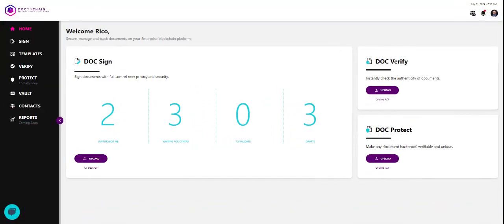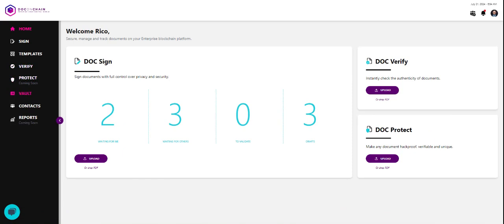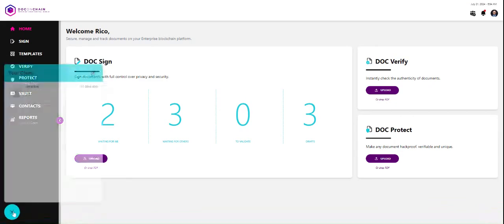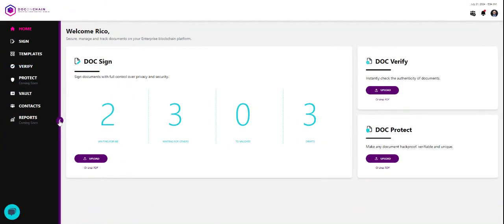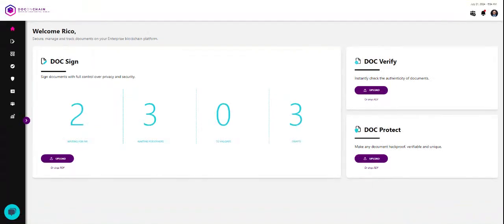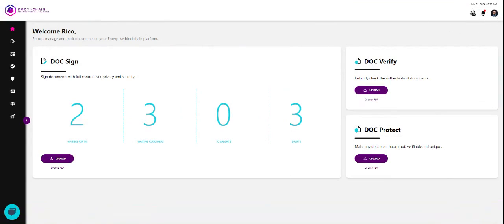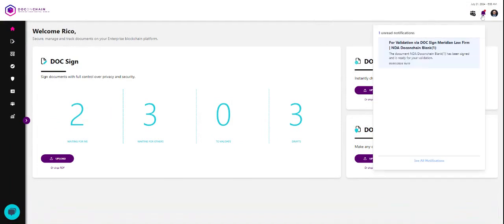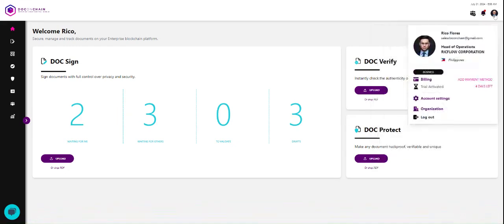2. Home Page (DOCONCHAIN Tutorial Video)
Side panel, Chat box, Quick product access (drag and drop), organization invitations, notifications, and Account Settings.